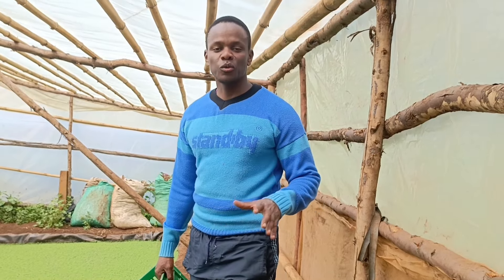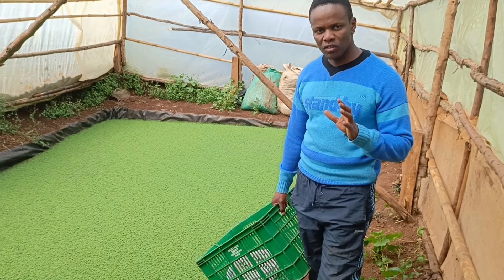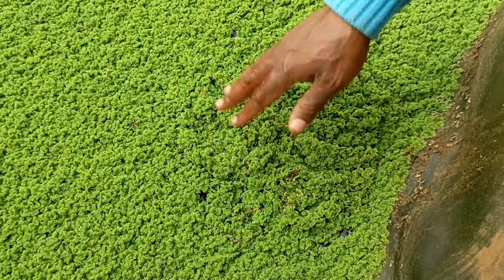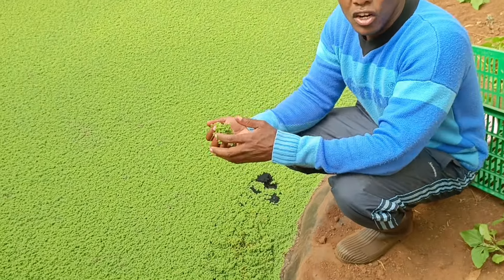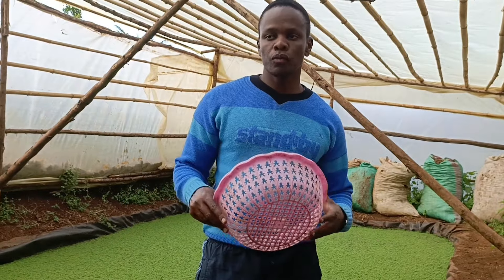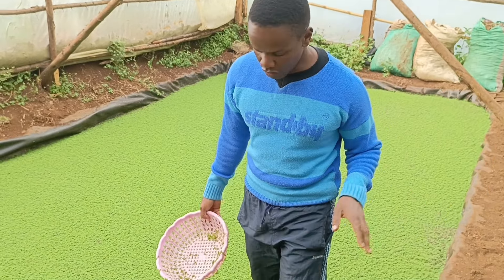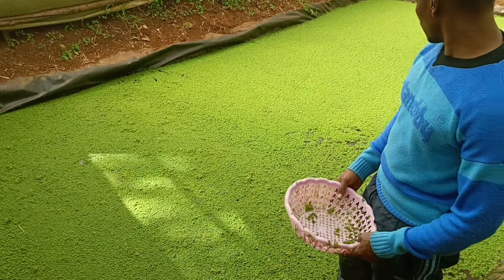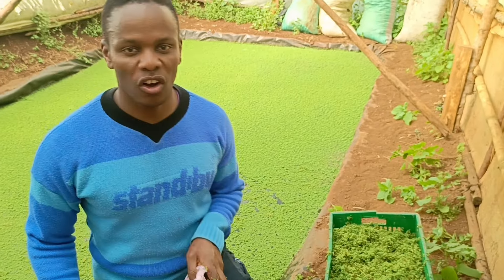HOW TO HARVEST AZOLLA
Azolla harvesting
How to grow azolla
Feeding azolla to your animals
Above and much more are the topics covered in this video to encourage and show other farmers how to do it.
Enjoy this educational and informative video.